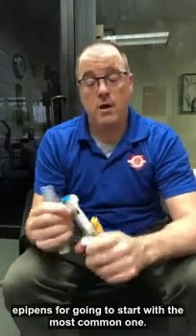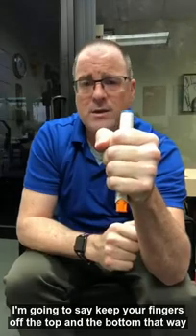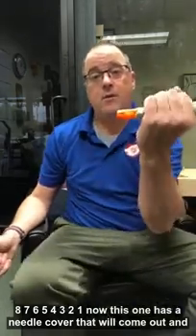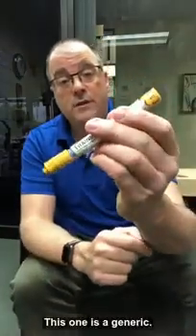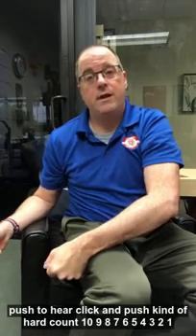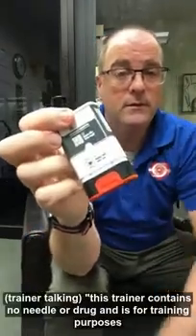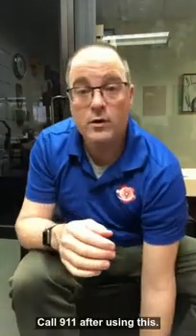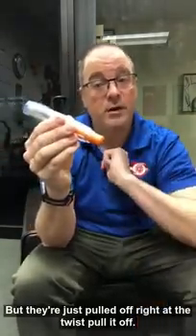Learn how to use 4 kinds of Epipens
Check out a quick instructional video on Epipen, Auvi-Q, Adrena Click and Teva Epipens.